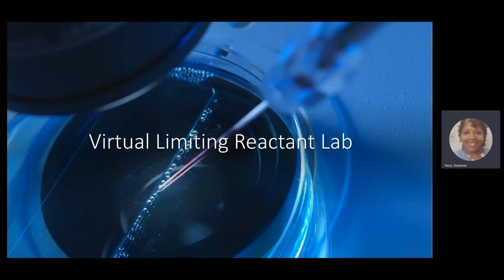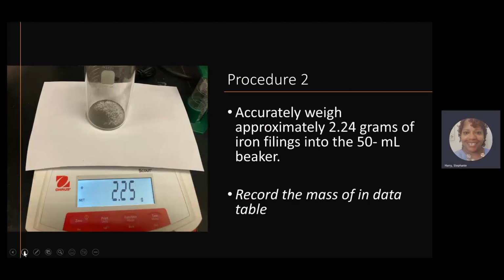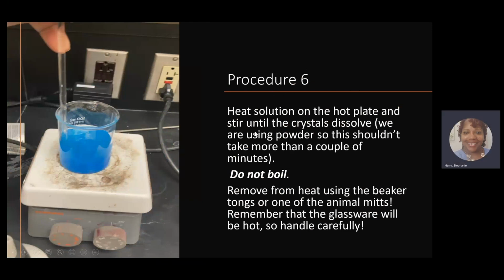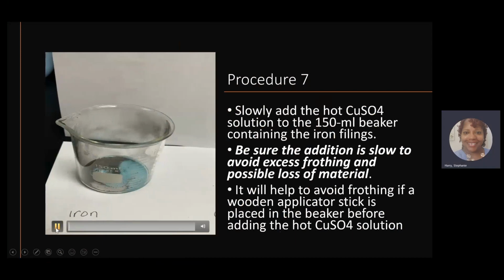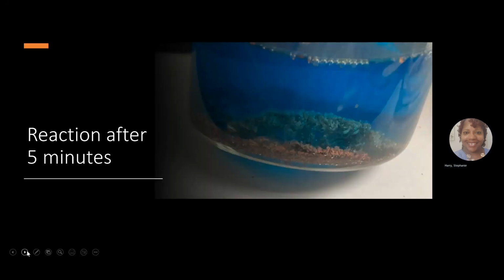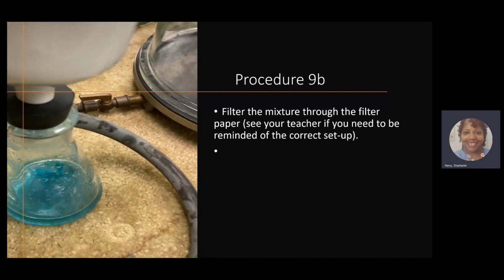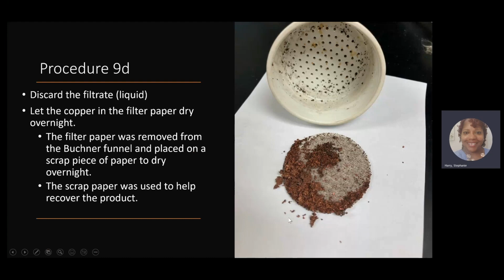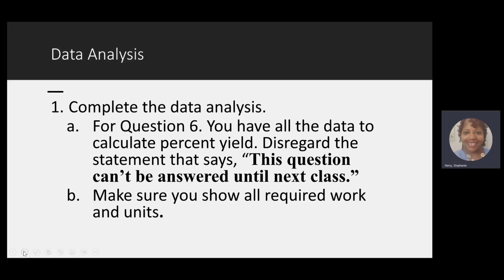Virtual Limiting Reactant Lab